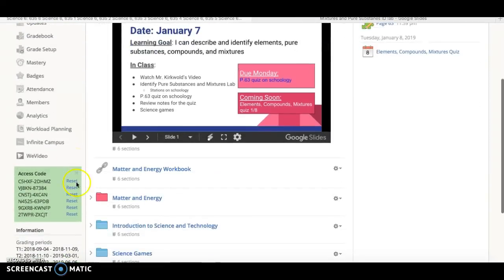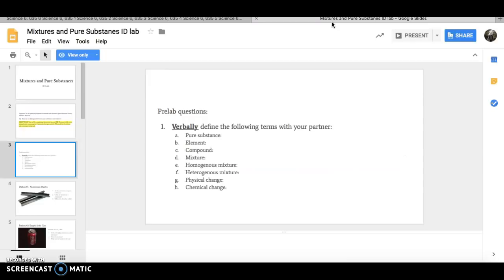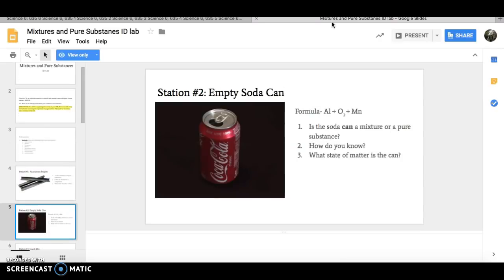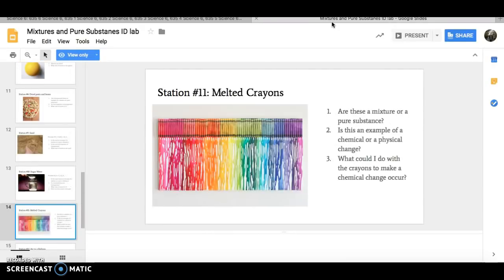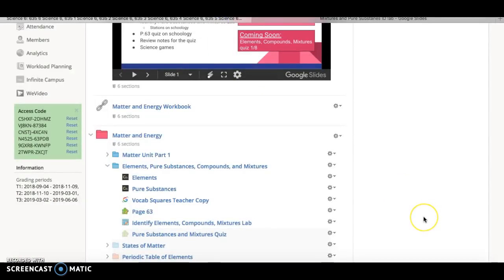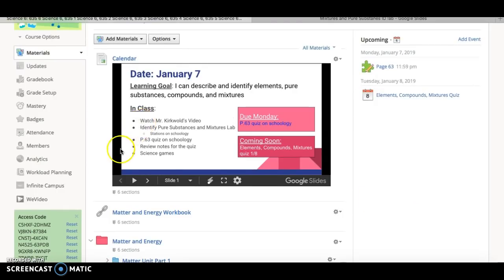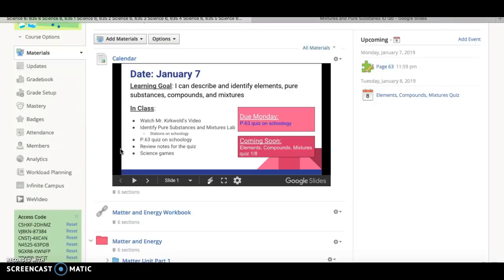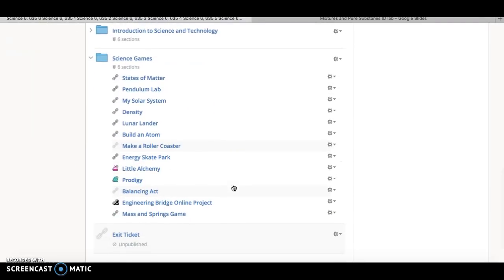January 7th- Mr. Kirkwold gone